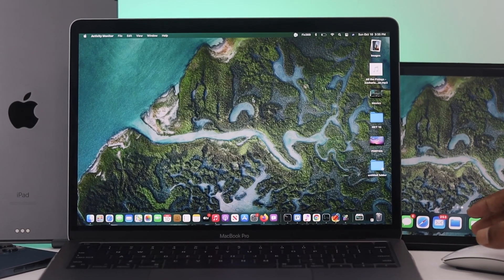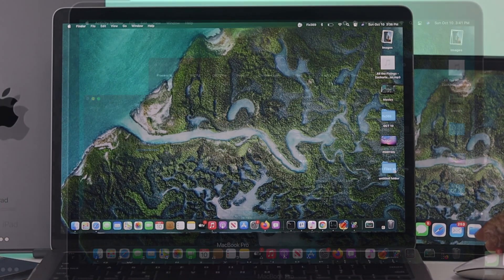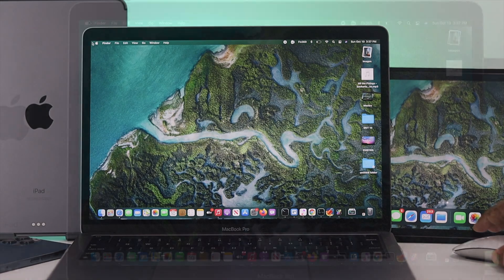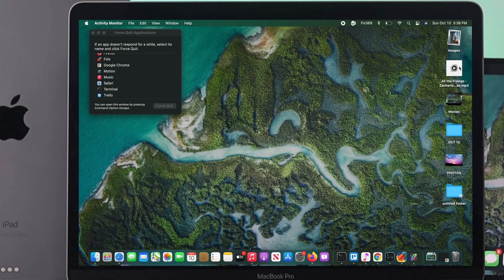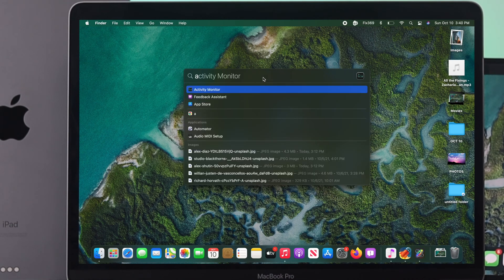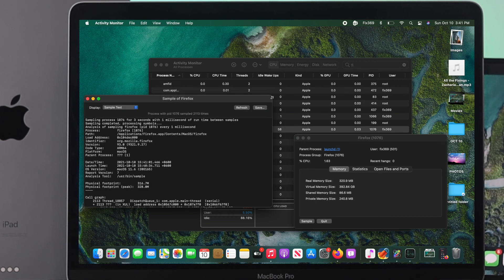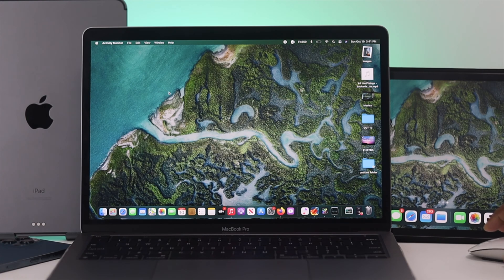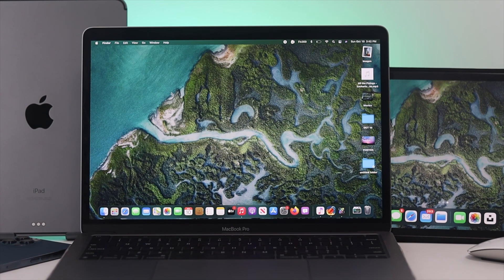How To Refresh MacBook Pro M1 [macOS Monterey]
Check out the video for some easy ways to refresh your M1 MacBook Pro/Air easily to make your Mac run more smoothly.

0:00 What this video is about
0:33 Relaunch Apps
0:57 Refresh individual Apps.
1:48 Use keyboard Shortcut to refresh M1 Mac